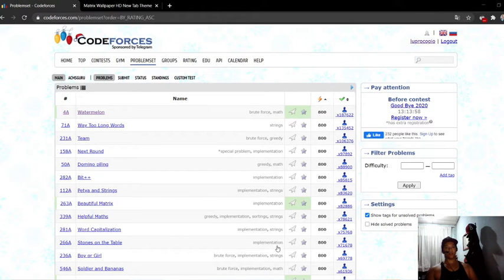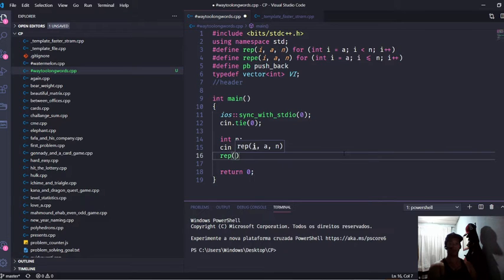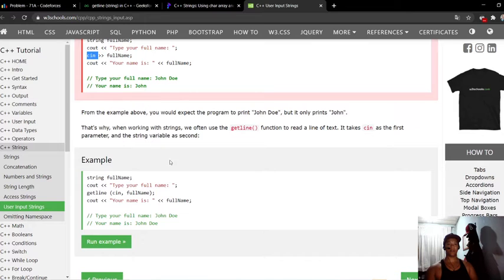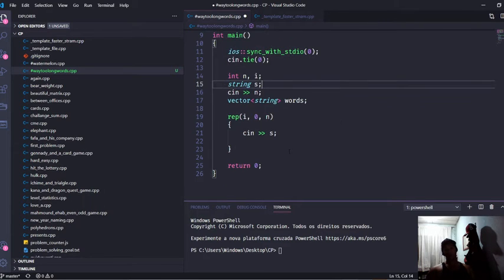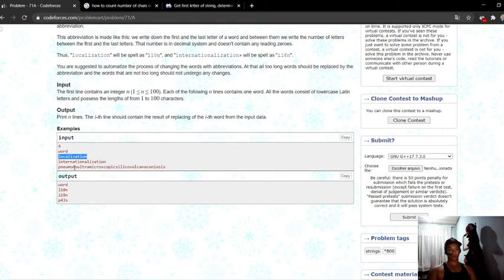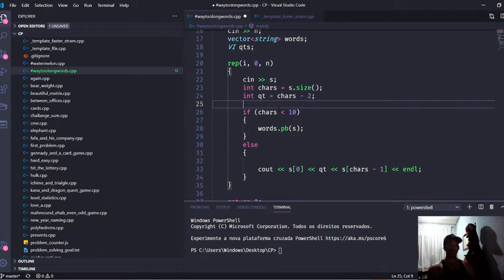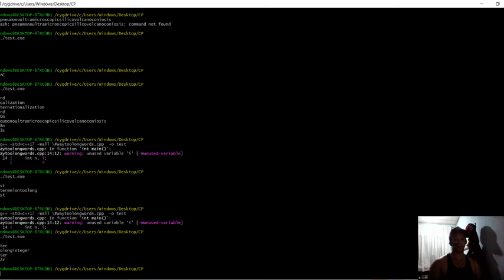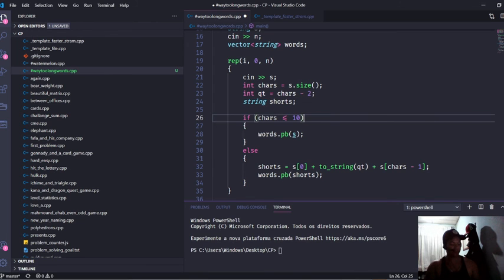Code Forces 71A - Way Too Long Words problem solved! problem #2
As a novice C++ and CP I am trying to solve about 300 problems at code forces by the end of 2021, this is the second problem so far :)